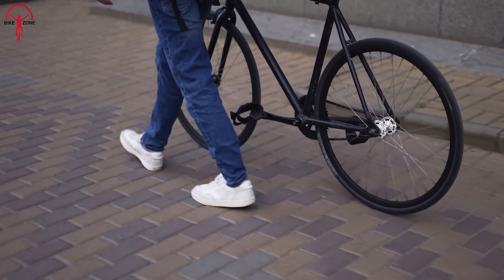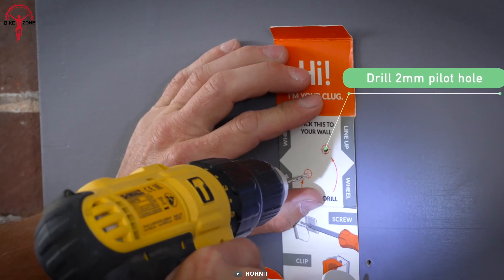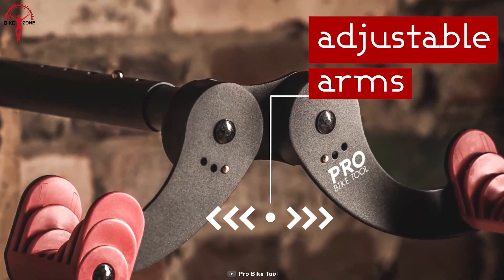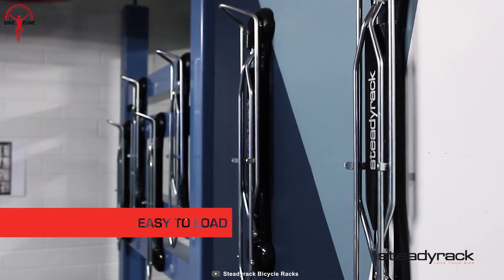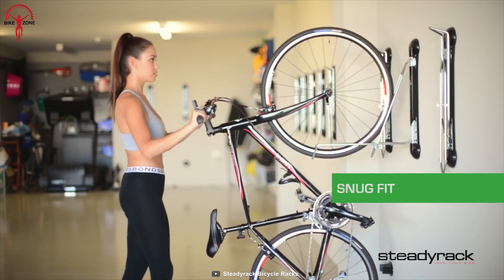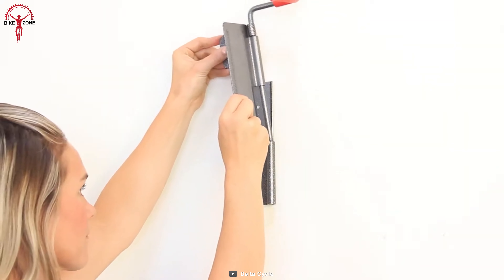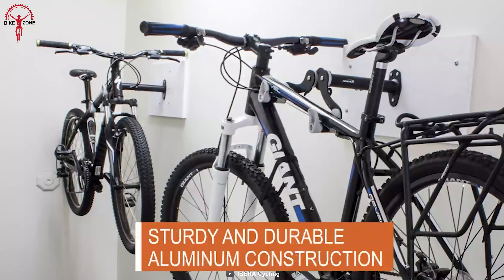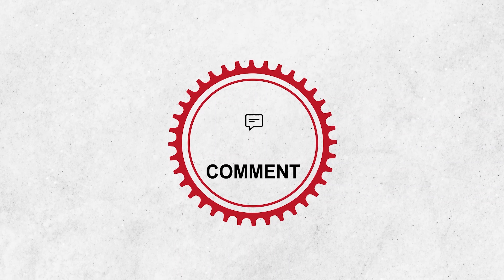5 Amazing Wall Mounted Bike Rack for Your Home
Wall mounted bike rack is one of the brightest and most efficient ways to save your garage space. Plus, your bike stays secured and stable in one place with no risk of slipping or falling over. So, in this video, we will present you a list of 5 amazing wall mounted bike rack for your garage, ranging from inexpensive and expensive to robust and lightweight ones.